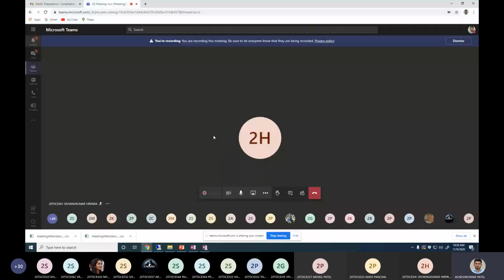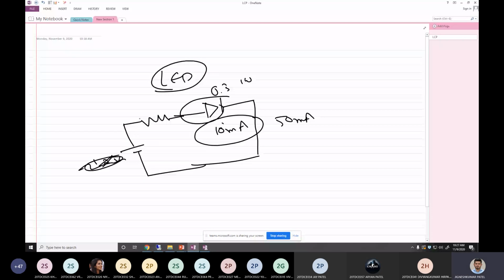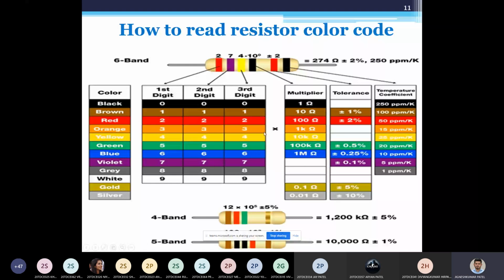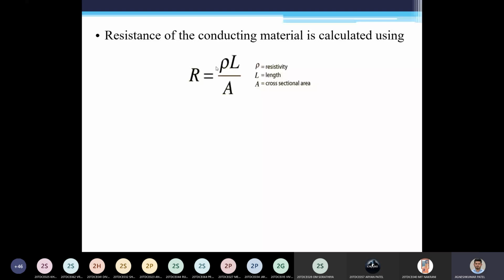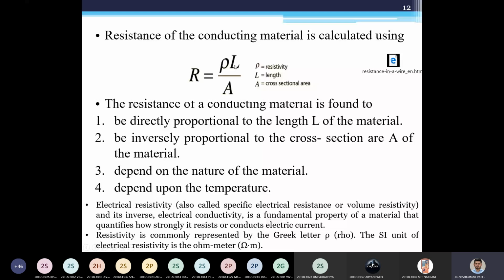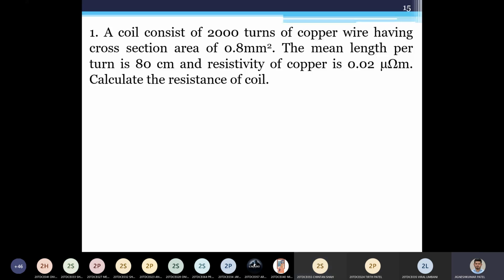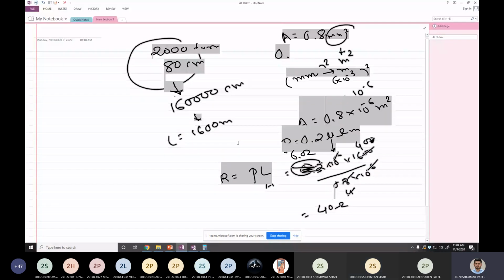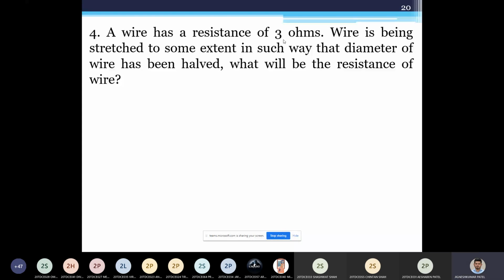Lecture 3 Find out value of resistor